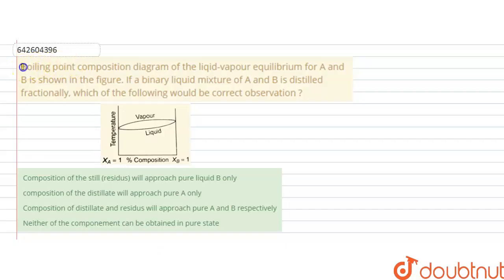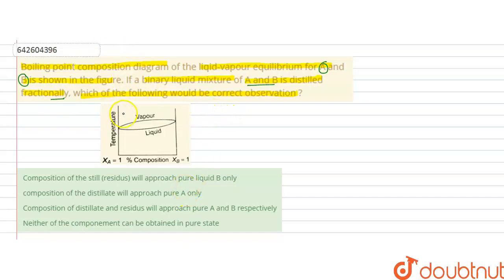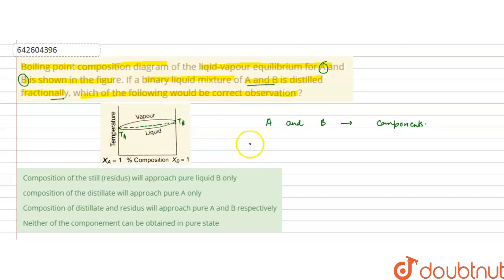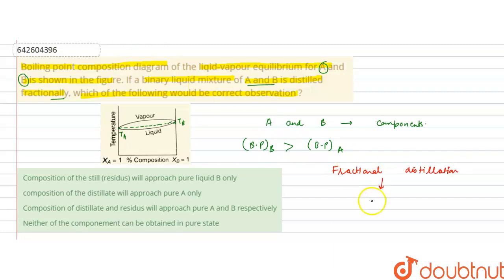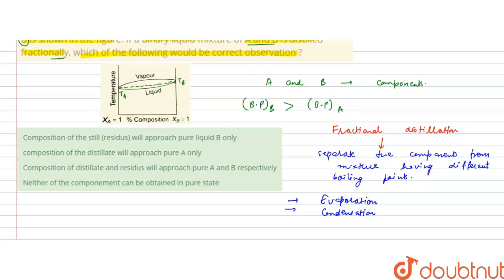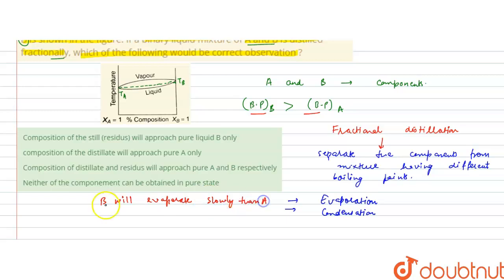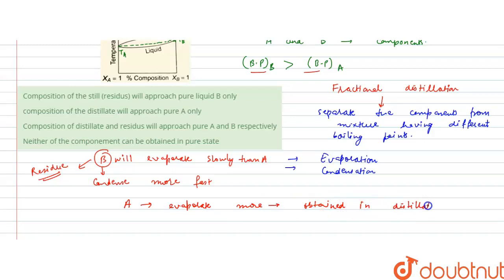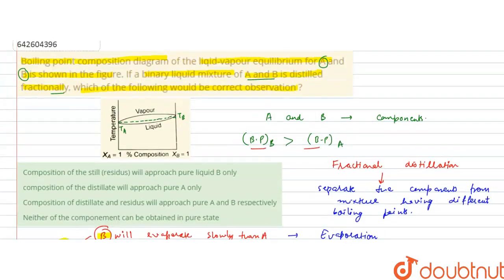Boiling point composition diagram of the liqid-vapour equilibrium for A and B is shown in the fi...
Boiling point composition diagram of the liqid-vapour equilibrium for A and B is shown in the figure. If a binary liquid mixtureof A and B is distilled fractionally, which of the following would be correct observation ?
Class: 11
Subject: CHEMISTRY
Chapter: DILUTE SOLUTION
Board:IIT JEE

👉 Have Any Query? Ask Us.